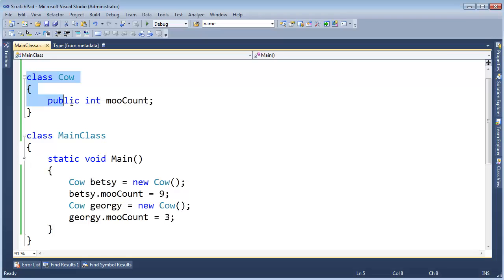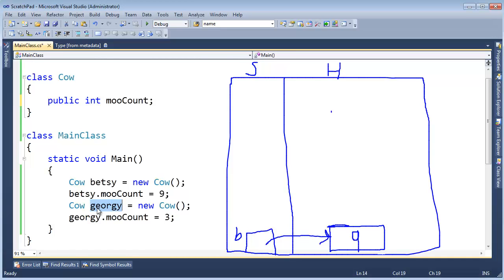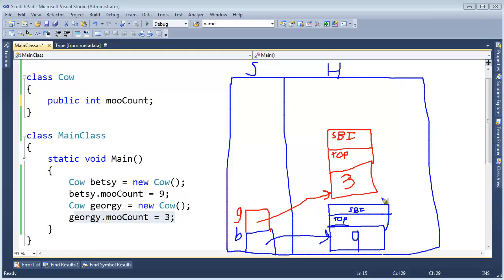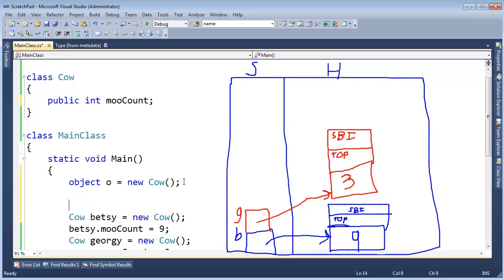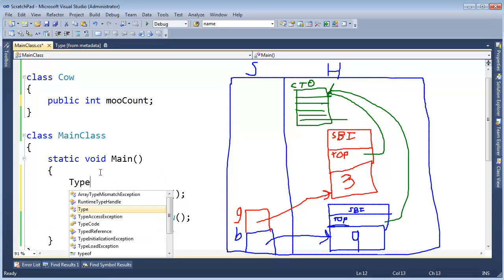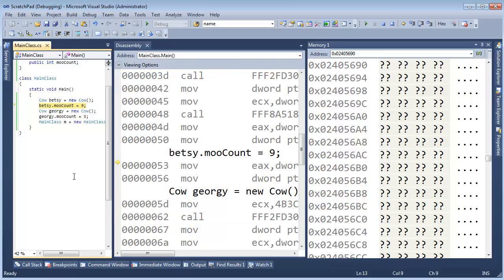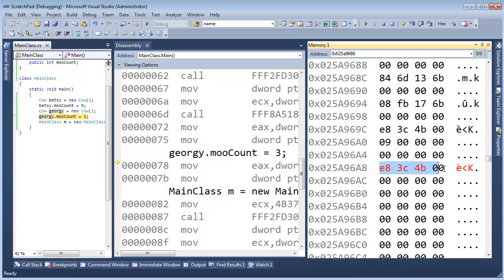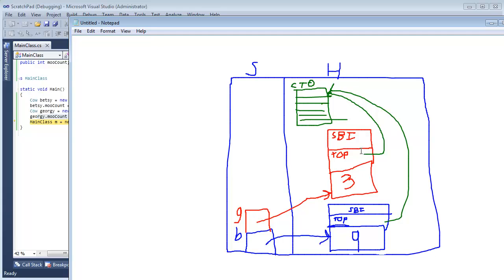C# Type Object Pointer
Every instance tracks it's Type, well, unless it's a value type, which in that case you'll have to watch the layout video.